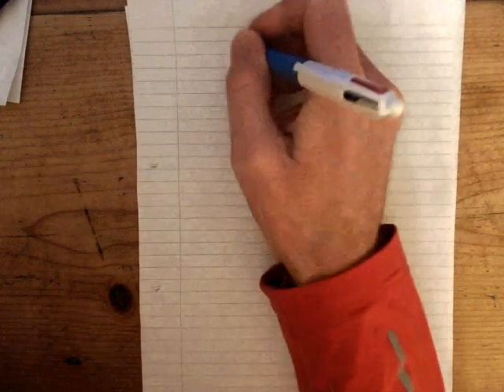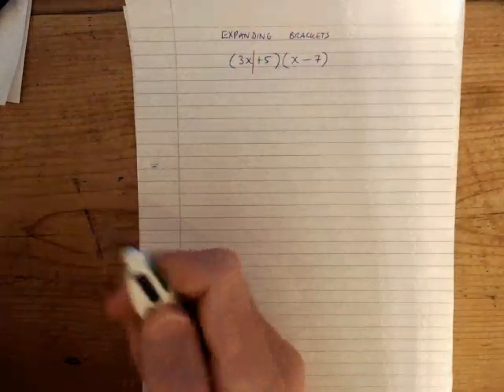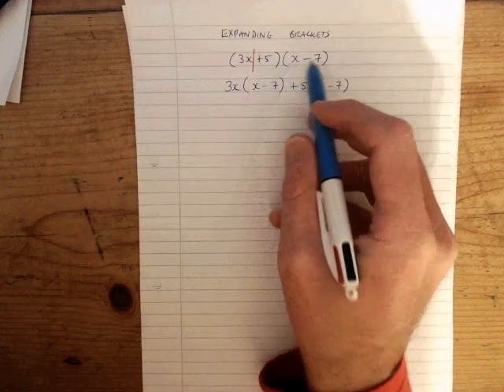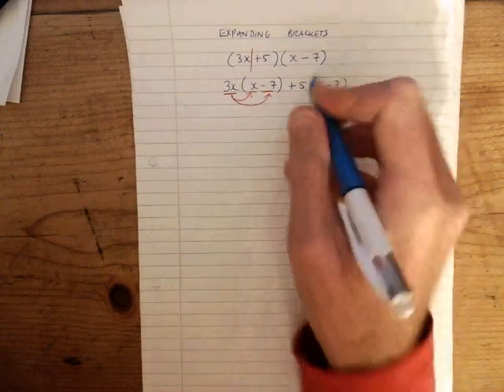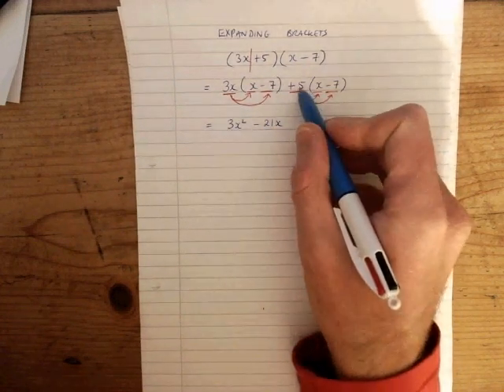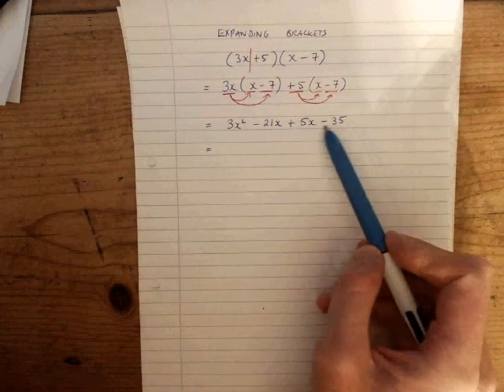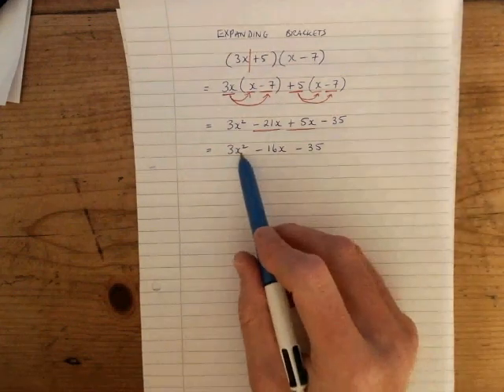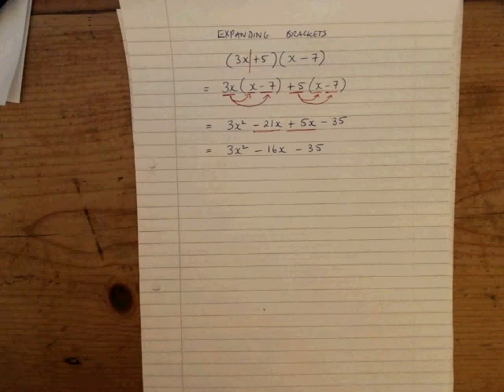Expanding brackets multiplying out brackets